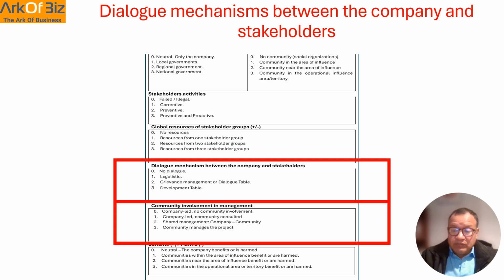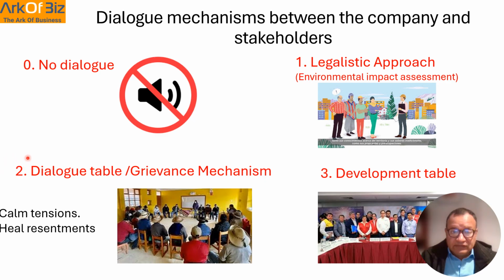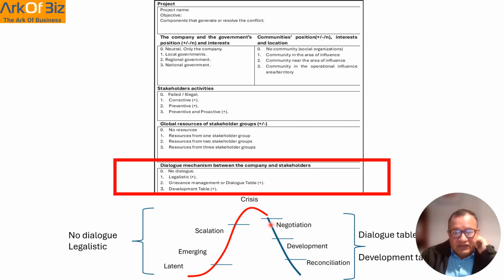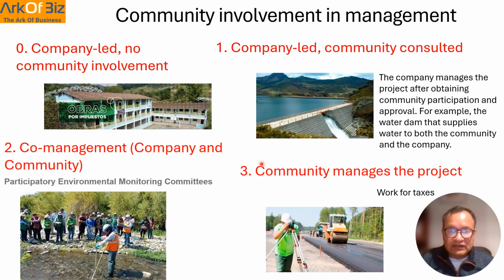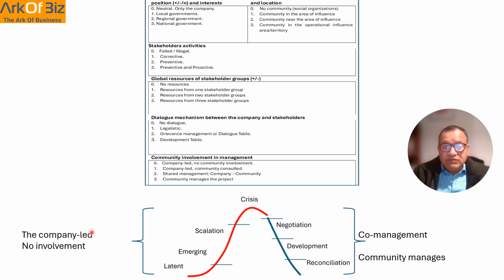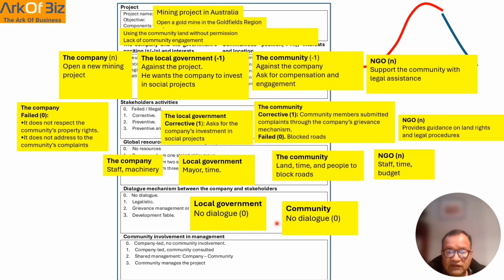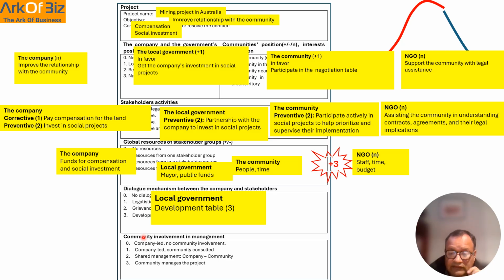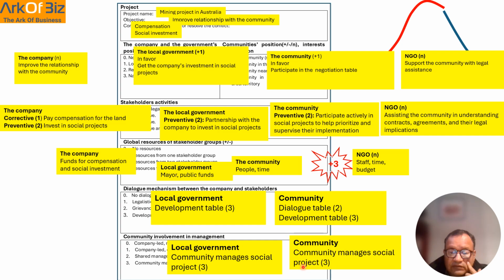7 Dialogue and Involvement Elements